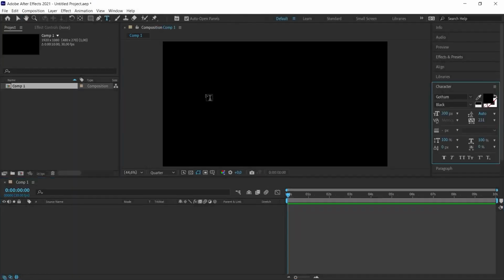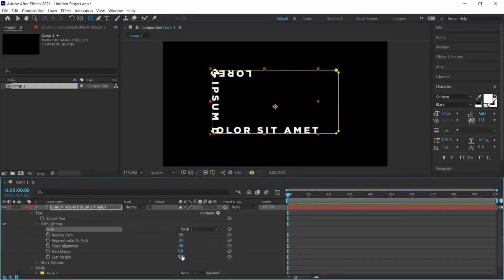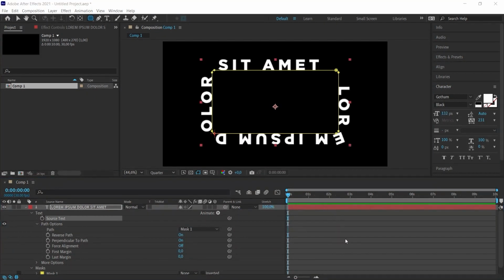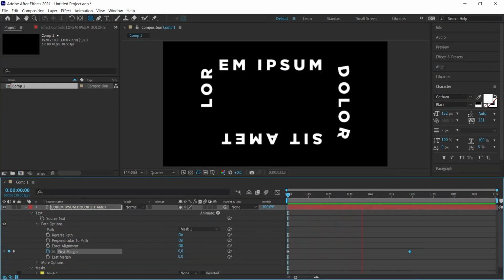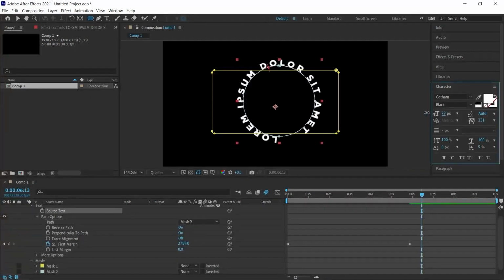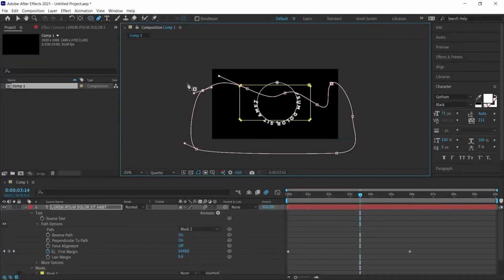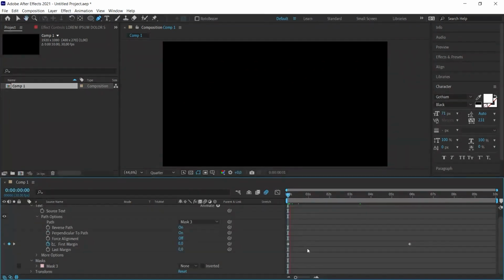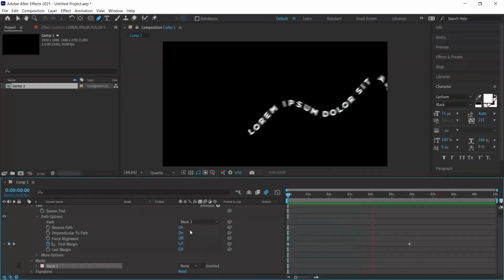ANIMATE TEXT Along Any CUSTOM PATH in After Effects | Easy Tutorial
In this After Effects tutorial, I'll show you how to animate text along any path, text path animation on circle path or custom paths.